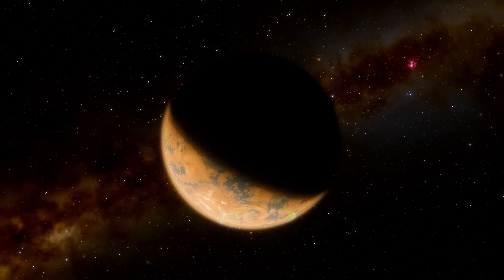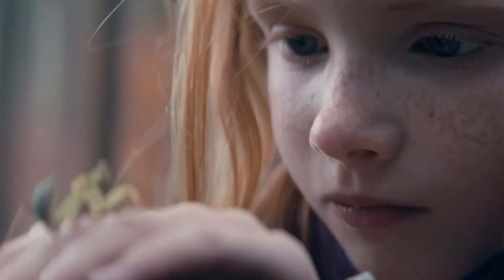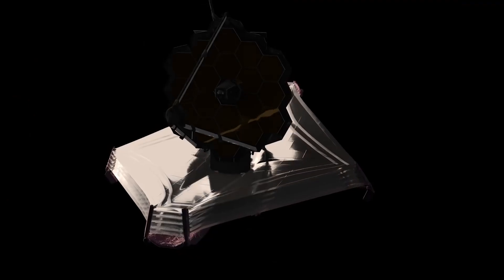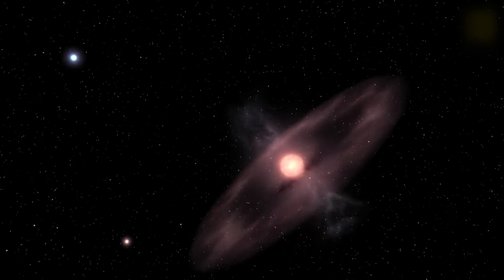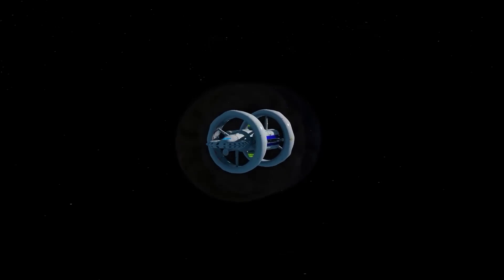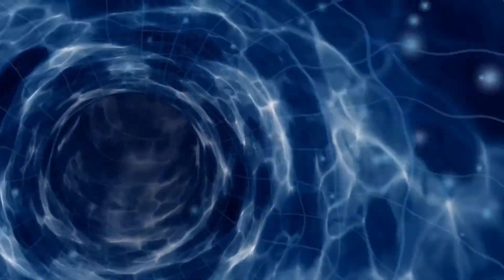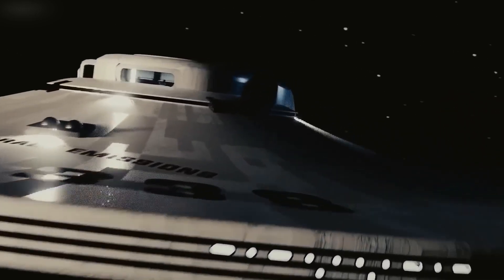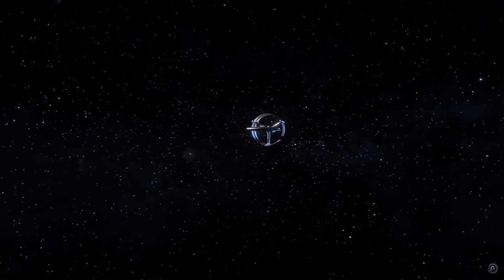UNNERVING DISCOVERY: The James Webb Telescope Exposes an Ominous Presence in Space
Discover the UNNERVING DISCOVERY by the James Webb Space Telescope (JWST) on Proxima Centauri D, the closest exoplanet to our solar system. Learn about the "quantum ripple" found in space that challenges our understanding of the cosmos. Explore the cutting-edge JWST's capabilities, unlocking mysteries of the universe and distant celestial objects. Join us as we dive into this groundbreaking discovery, its implications, and how it may change our perception of the cosmos. Don't miss out on this astonishing find that will leave you questioning everything you thought you knew about the universe.